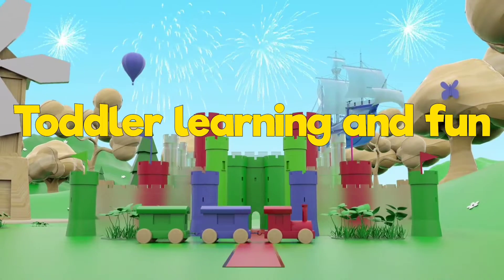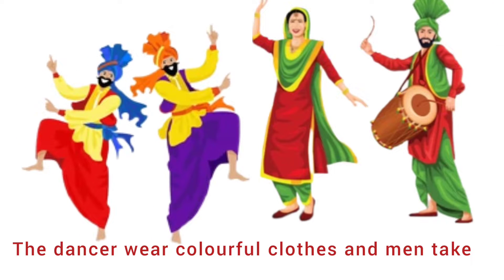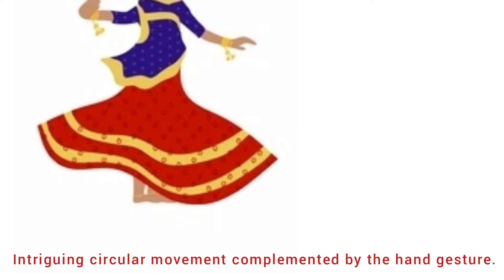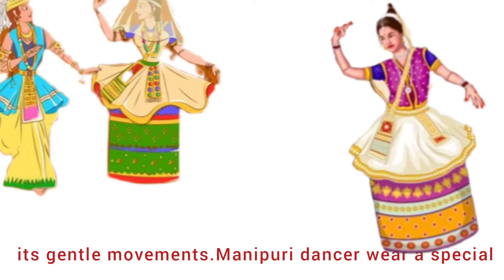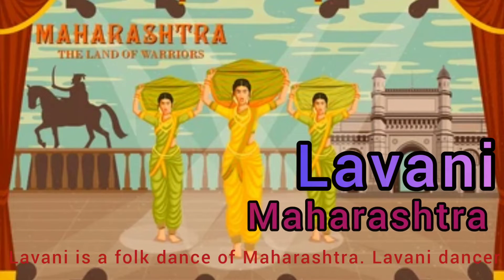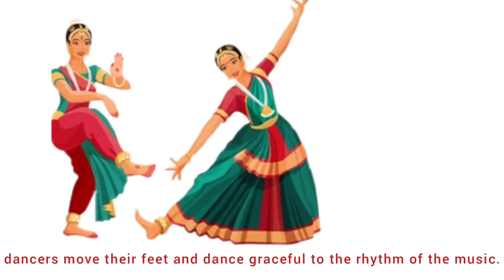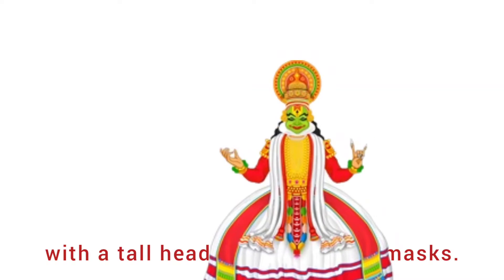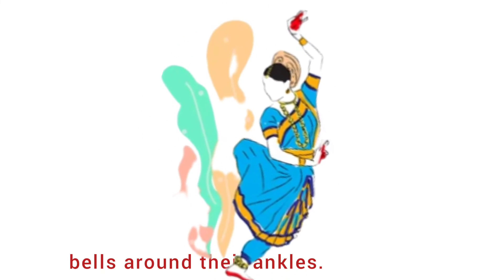Dances Of India| Different dances of India| Folk And Cultural Dance Of India| Dance Form of India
Hello Friends,
I hope you all are well. Today we will learn about Dances of India.
Here we will learn different folk and cultural dances of india.

kirti